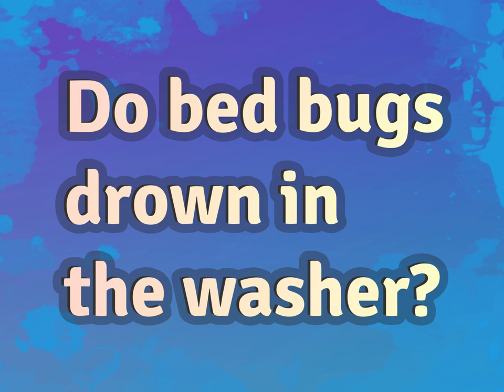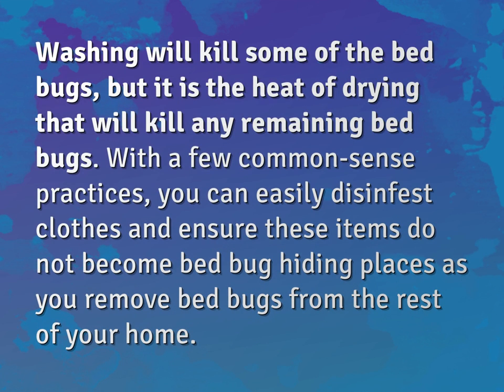Do bed bugs drown in the washer?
James Webb (2022, August 7.) Do bed bugs drown in the washer?
    WHYS.video